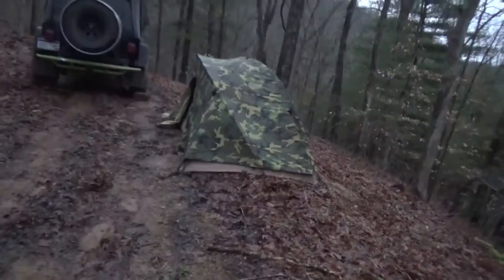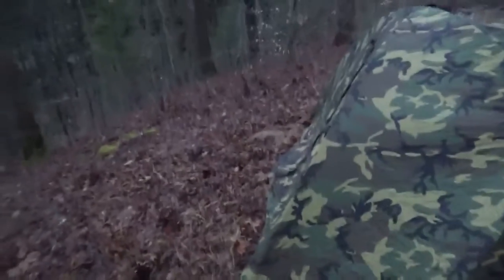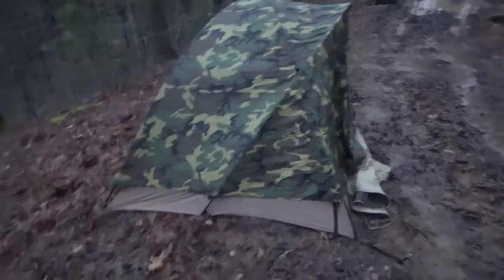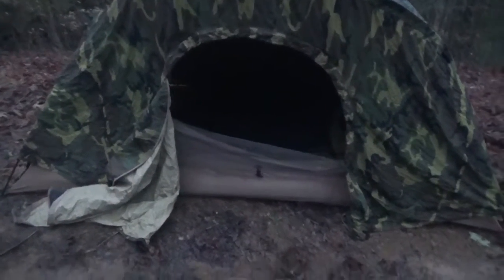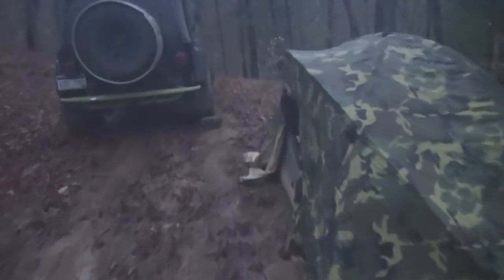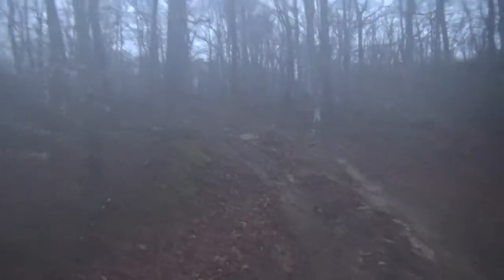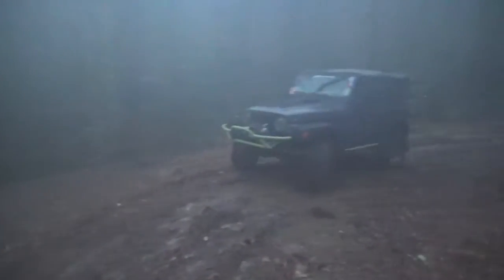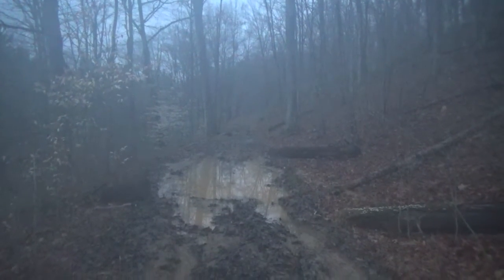Hasty Tent Set LFTD OA 03